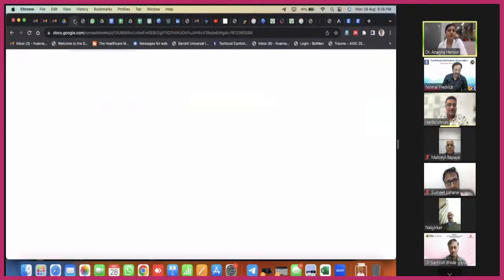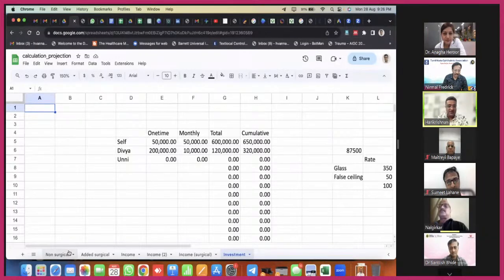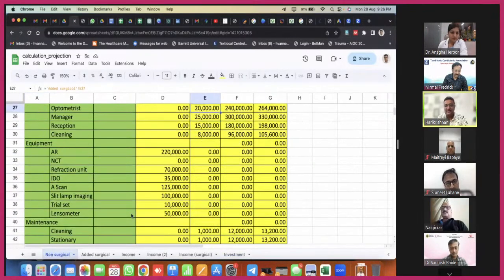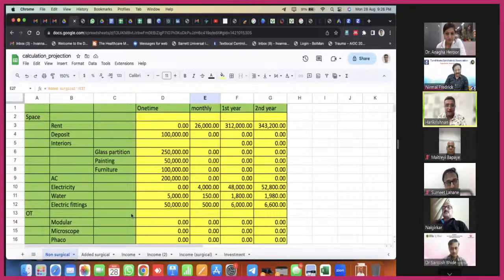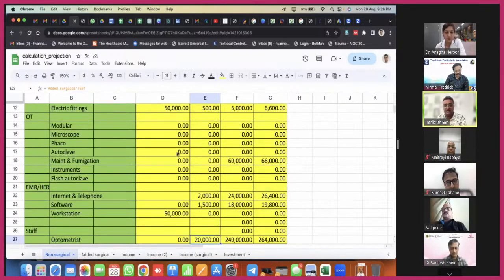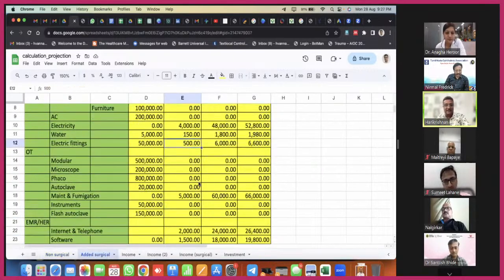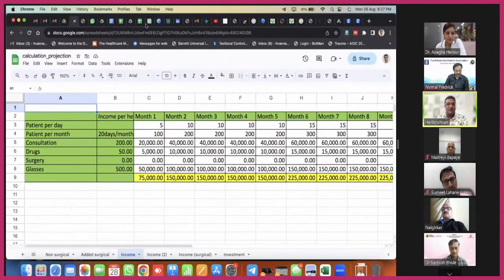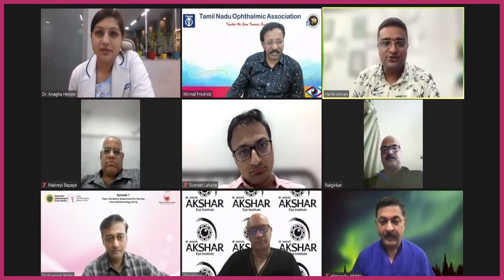MOS YOSI EPISODE 7